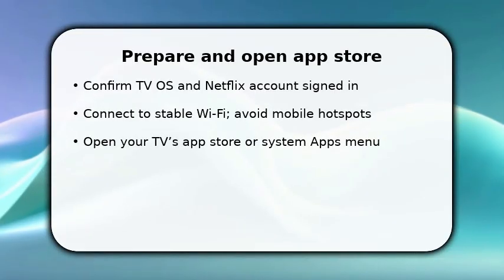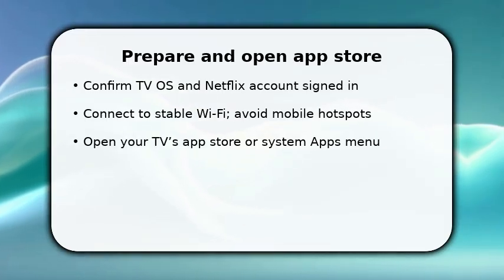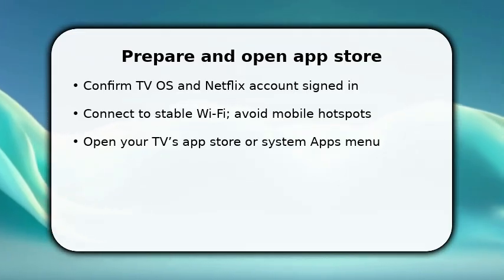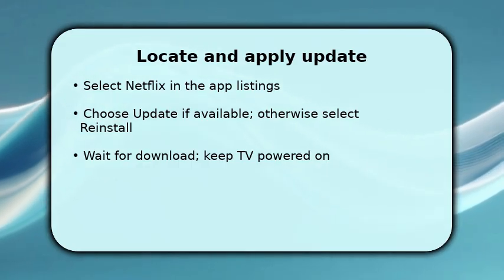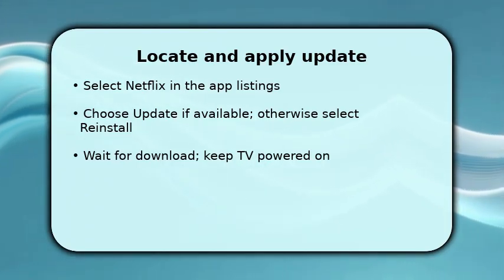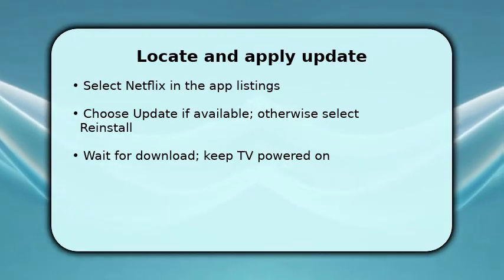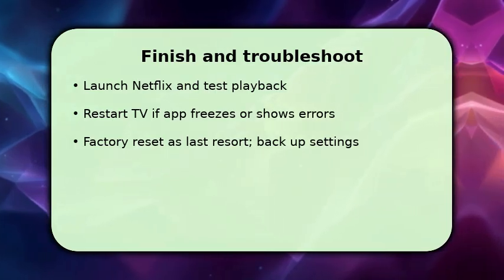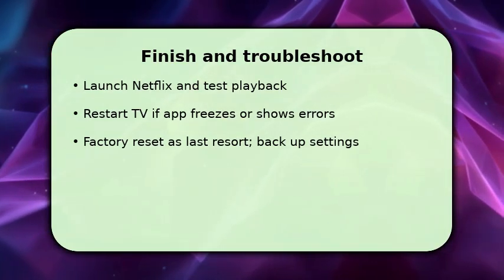How to Update Netflix on Smart Tv (only Way)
Learn the essential steps to update Netflix on your Smart TV, ensuring you have access to the latest features and content. This guide walks through device compatibility checks, system updates navigation, and troubleshooting common issues during installation.